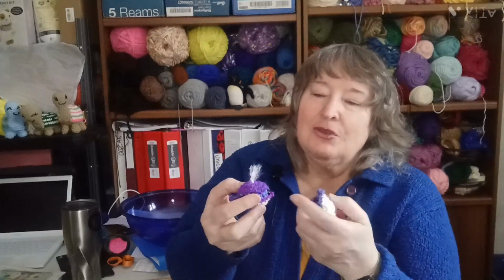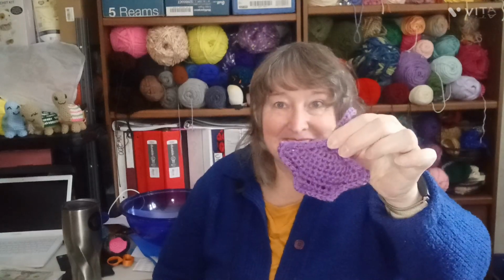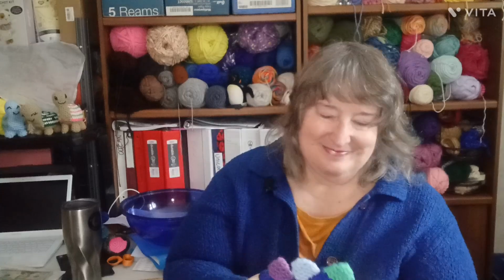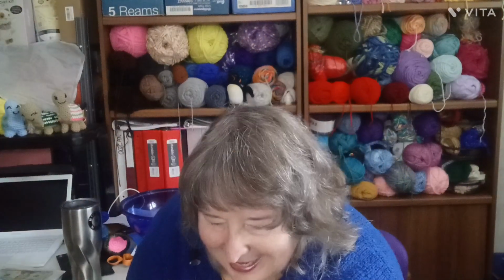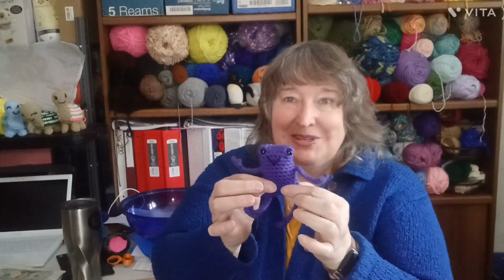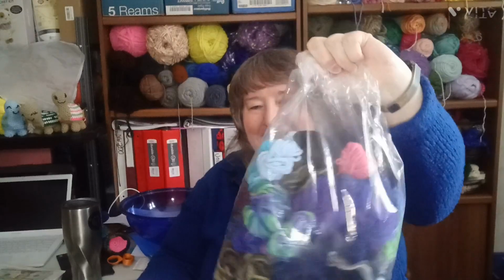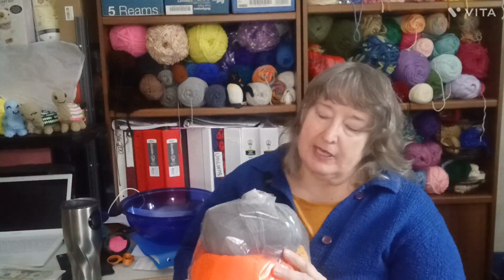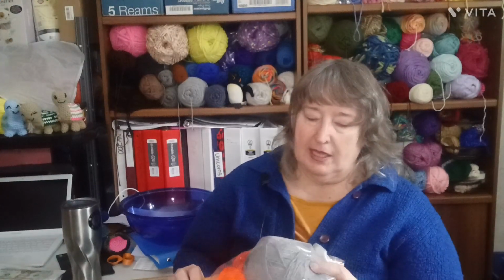Yay! I finished scrap bag 10!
Happy Mail:
Elaine Okupski

Links from today’s video:
Valentine Heart Cookie:

Listing in my Etsy Shop for the Heart Cookie:

(She also has a free tutorial on YouTube)